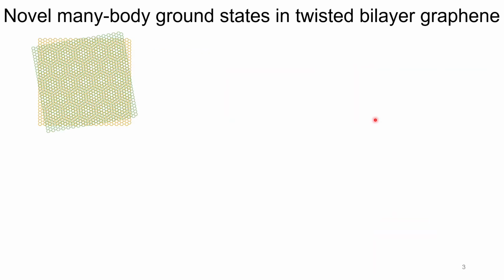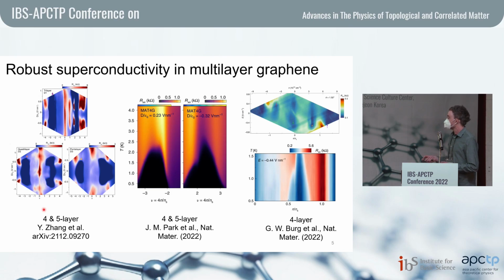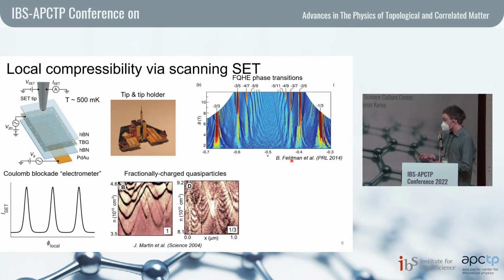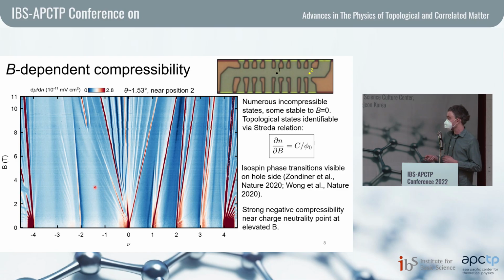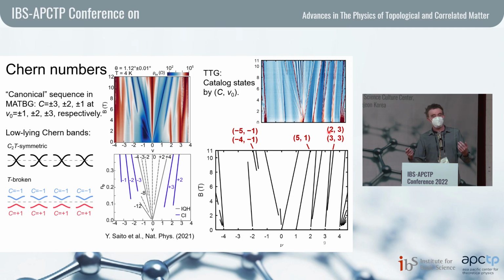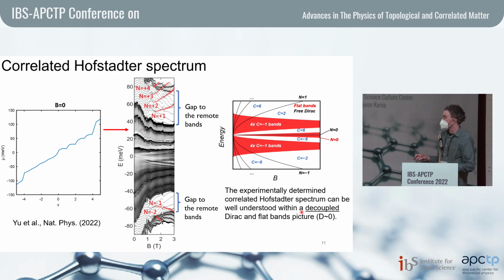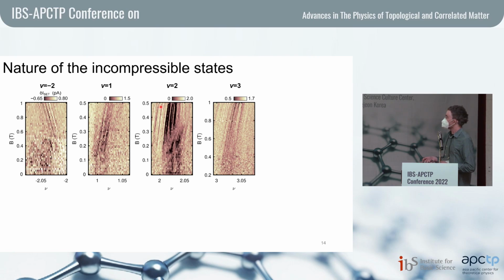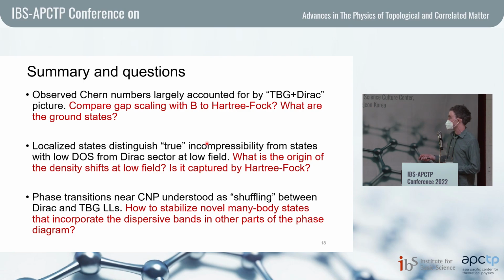Andrew Pierce: Local thermodynamic measurements of topological states in magic angle graphene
Title: Local thermodynamic measurements of topological states in magic angle graphene

Abstract: The discovery of superconductivity and other correlated phases in magic-angle twisted trilayer graphene has provided an intriguing example of a moiré system in which complex many-body physics arises from flat bands coupled to dispersive bands. However, the microscopic thermodynamic properties of these phases, as well as the nature of the interactions between the “heavy” and “light” fermions in the system, have thus far remained difficult to access experimentally. In this talk I will present local compressibility measurements of magic-angle twisted trilayer graphene in which a variety of topological correlated insulating states are observed. The local nature of the probe enables us to disentangle the contribution of the dispersive bands and identify novel phase transitions in which these degrees of freedom play a key role, underscoring the dispersive bands’ importance in the system.